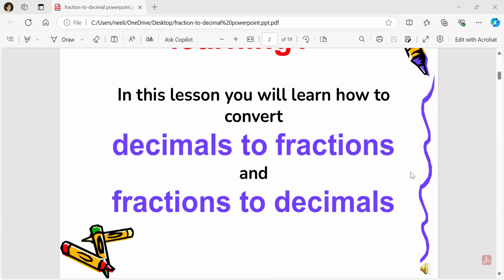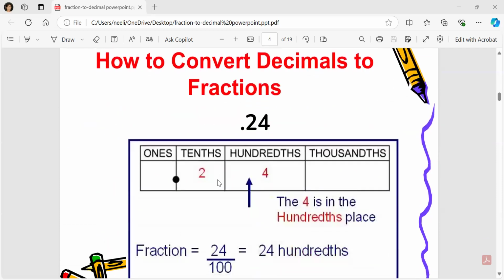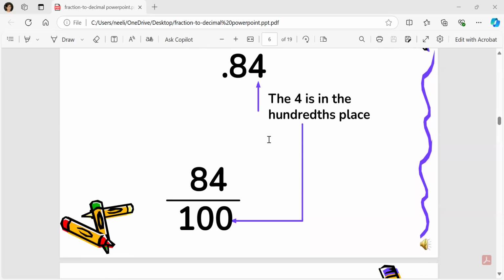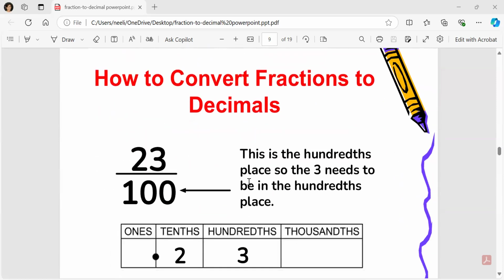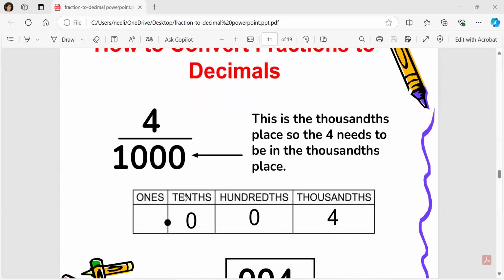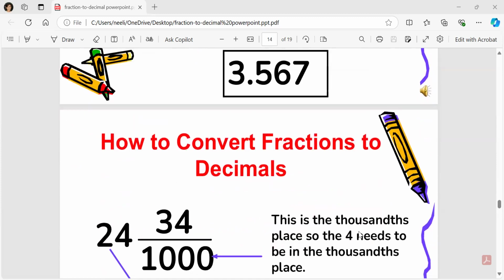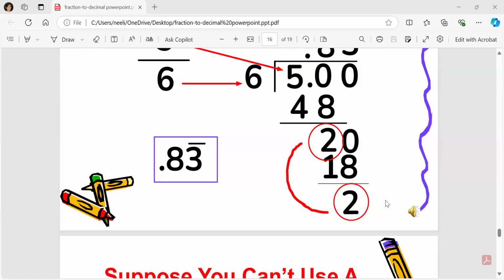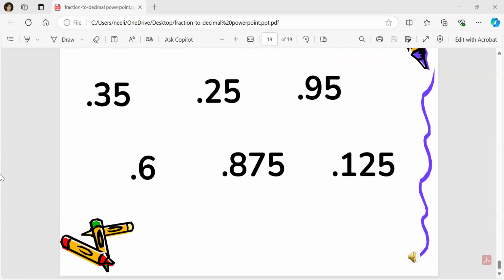Conversion of Decimals to Fractions and Fractions to Decimals.